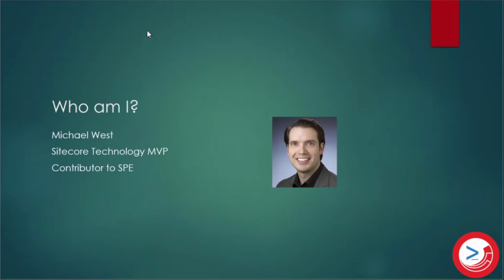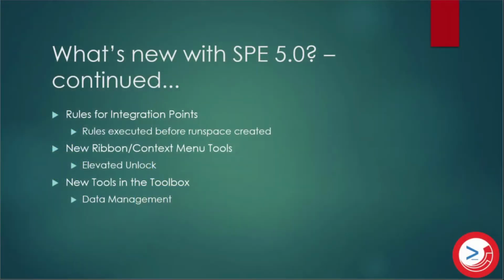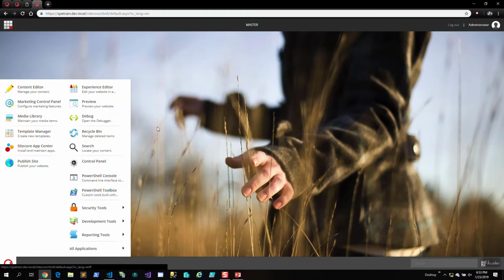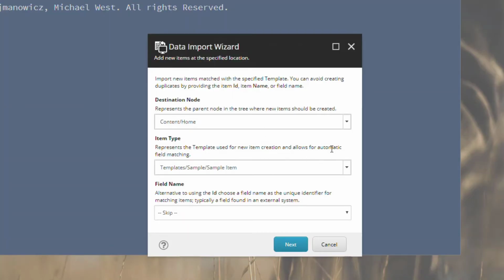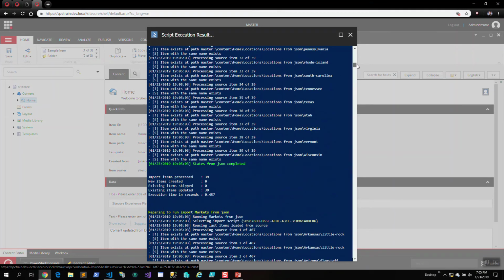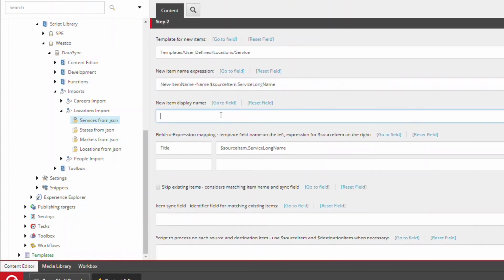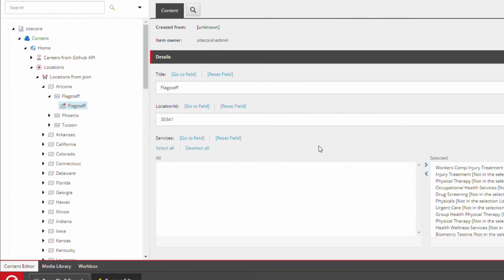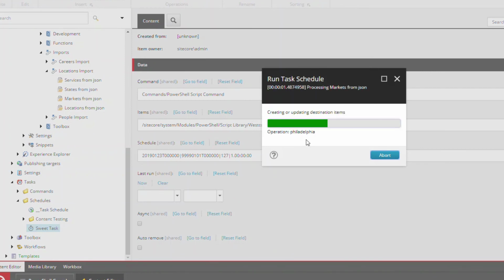What's new in SPE 5.0 and 5.1 - Dallas Sitecore User Group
The popular open-source module we all know and love learned some new tricks. In this presentation we get a preview of the features released with 5.0, and a few more coming up in 5.1. The module received a face lift, some new reporting tools, and all around improvements.